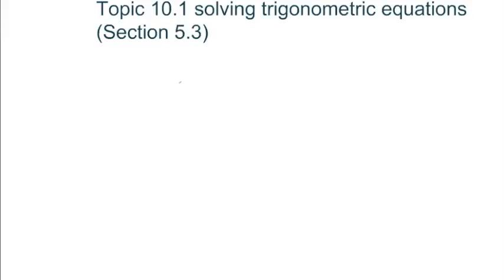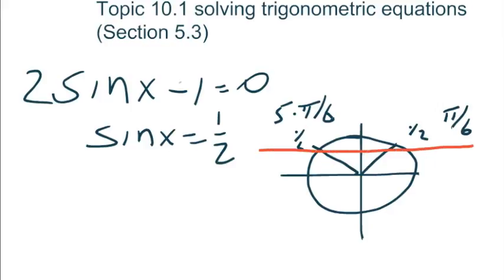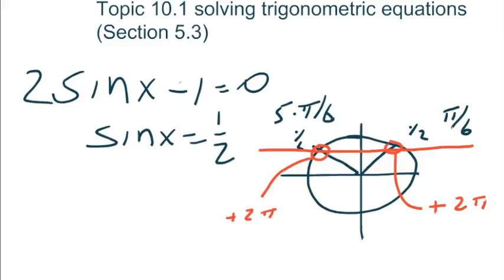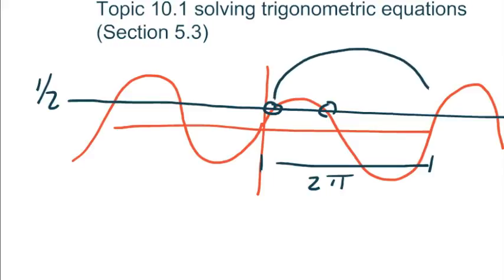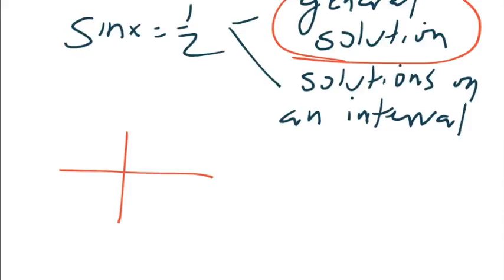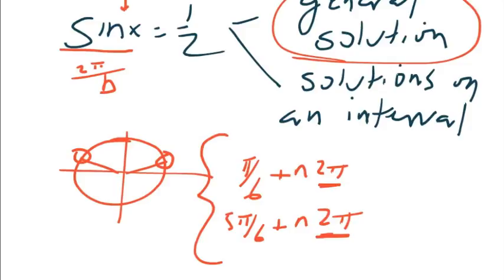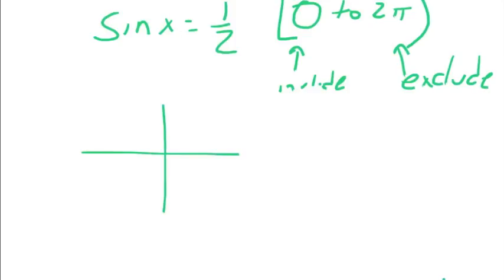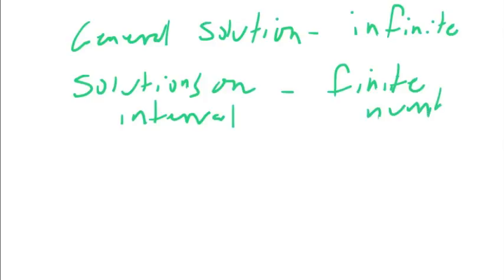Topic 10 1 Solving Trig Equations